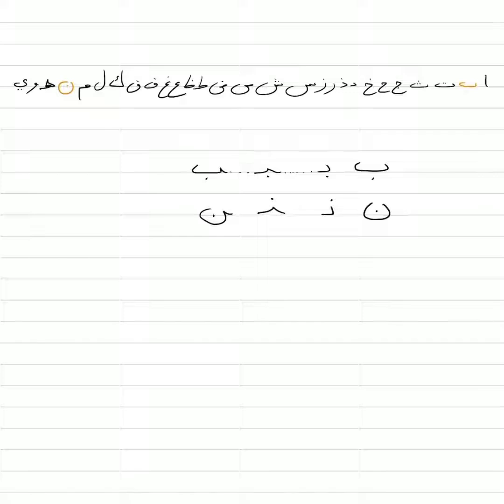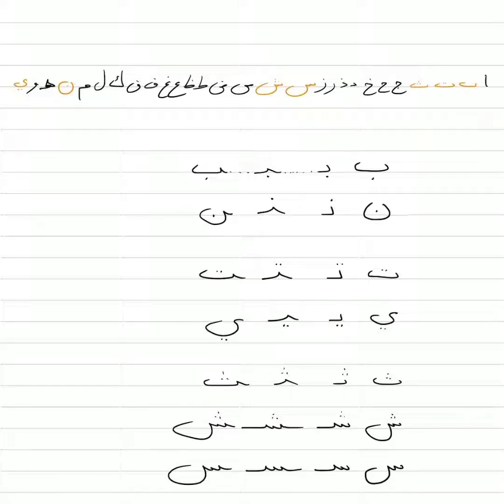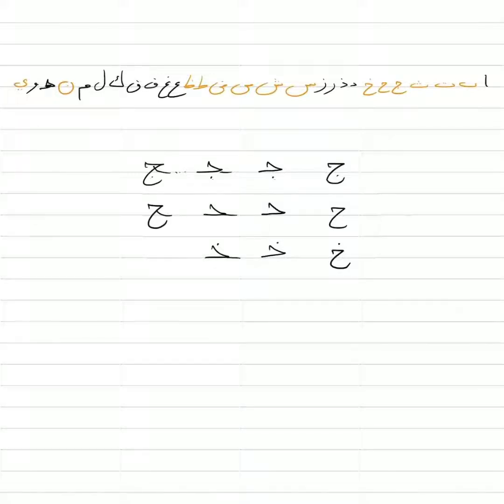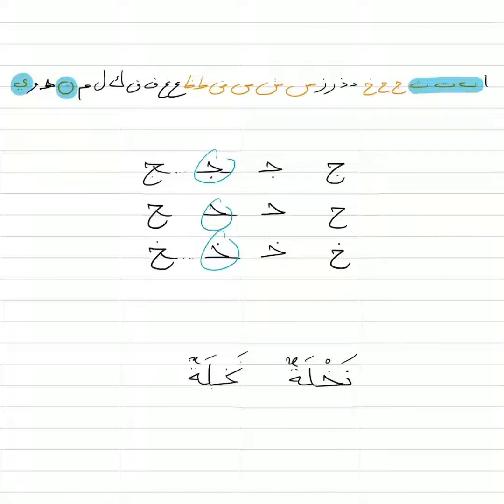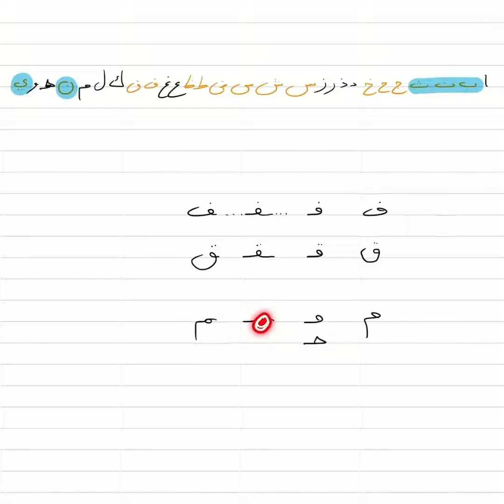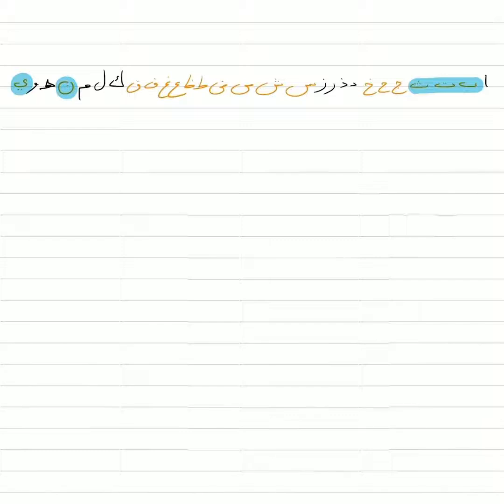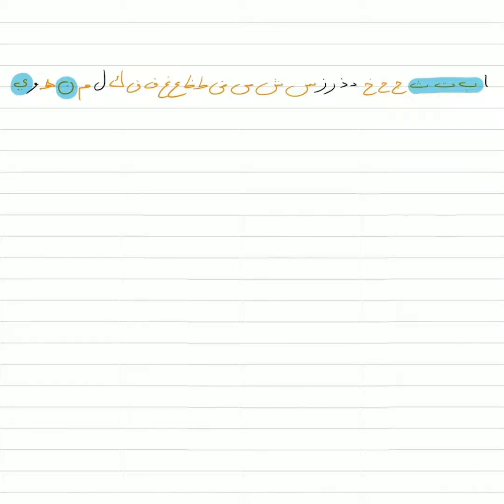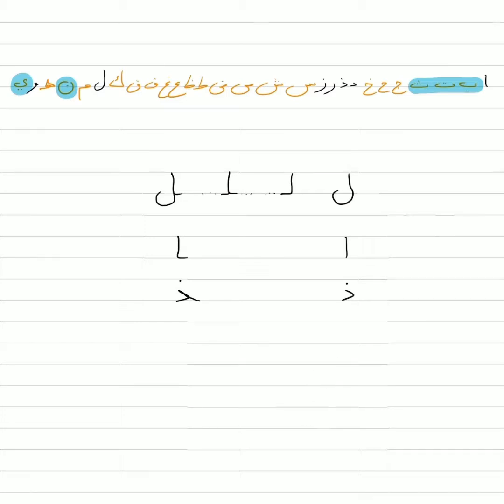Shapes of Letters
A quick overview of how to recognise stand-alone letters and their broken parts